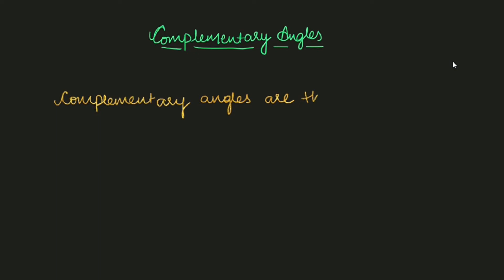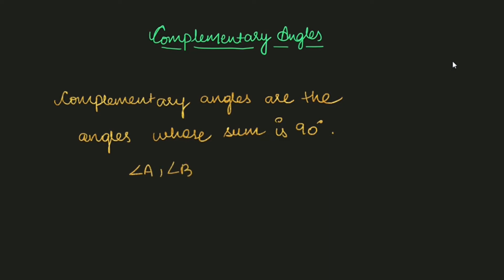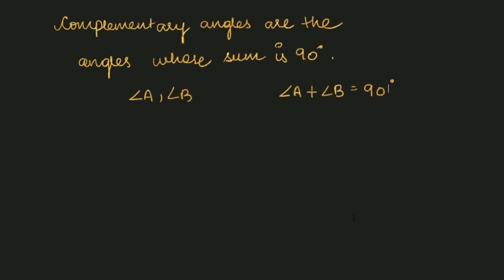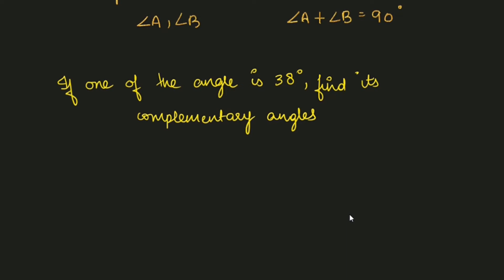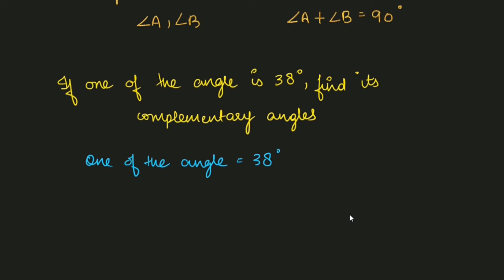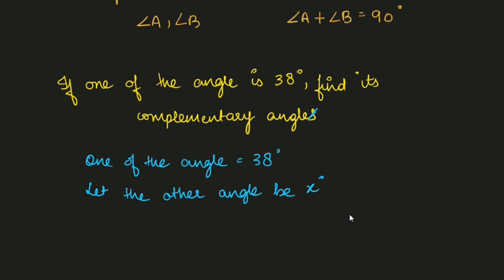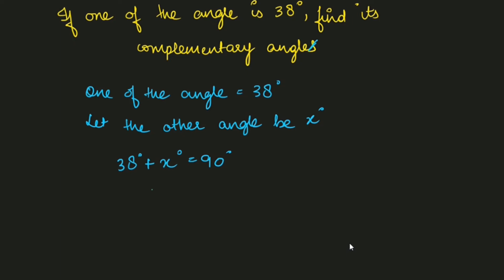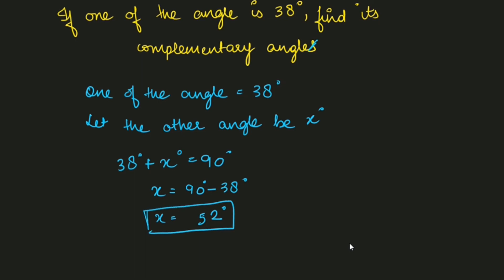How to find Complementary Angles | Complementary Angles (Hindi) | Study with Sarika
In this video ,you will learn how to find complementary angles !!

Voice By : Sarika Dharmani

Edited By : Vishal Dharmani